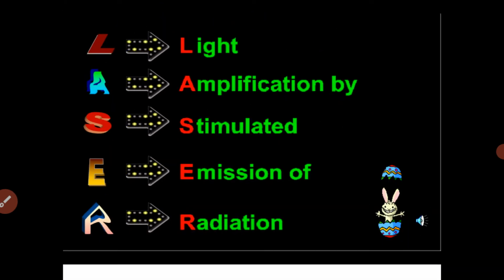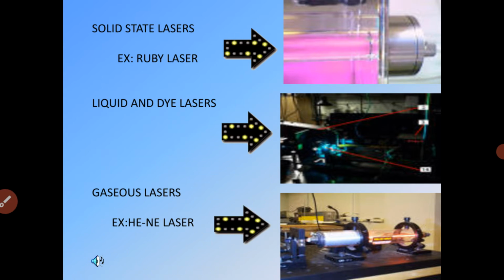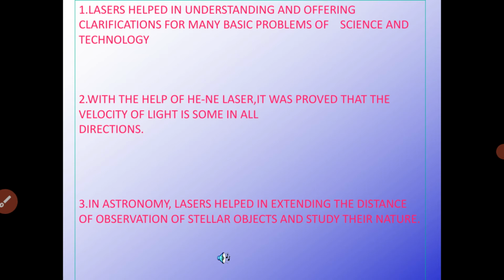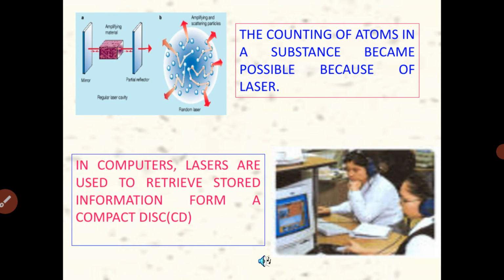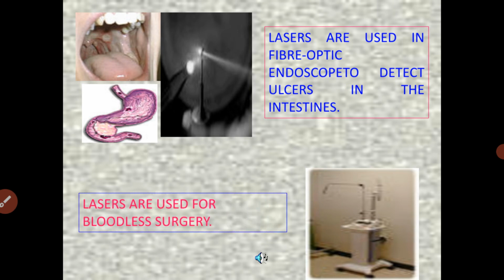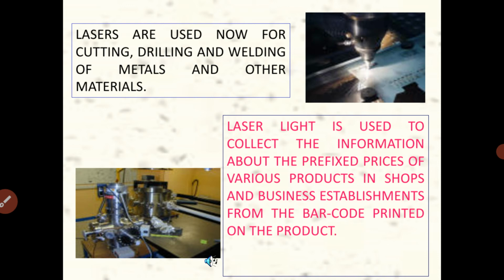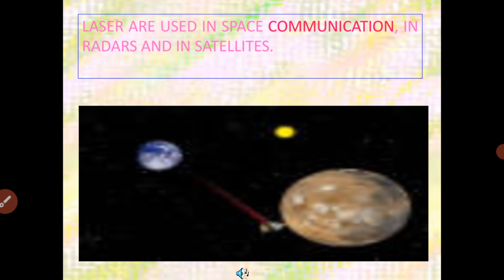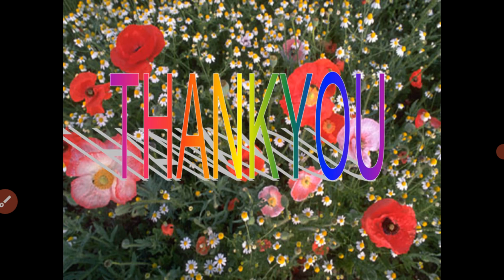LASER introduction and it's applications.